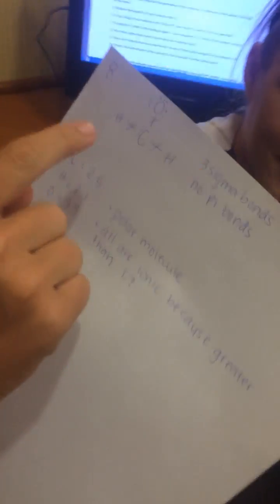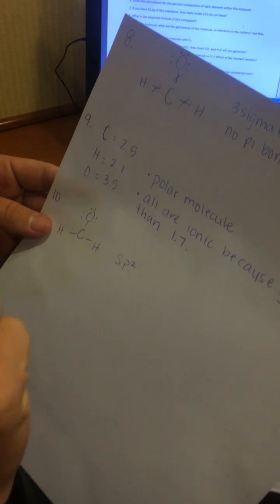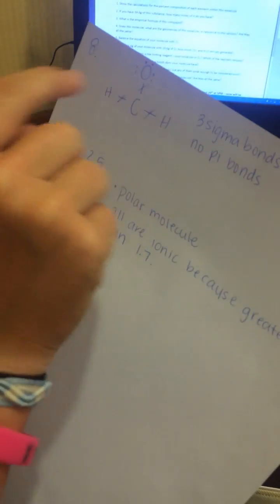C5H10O5- By Paige, Kayleigh & Lexi